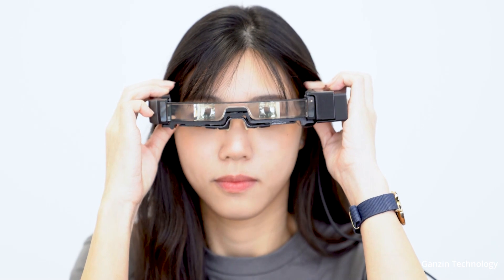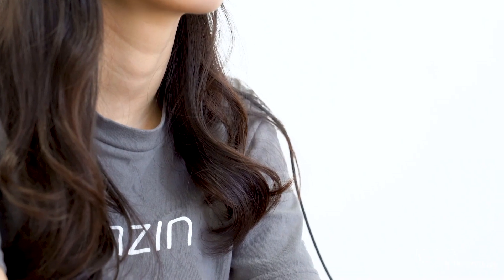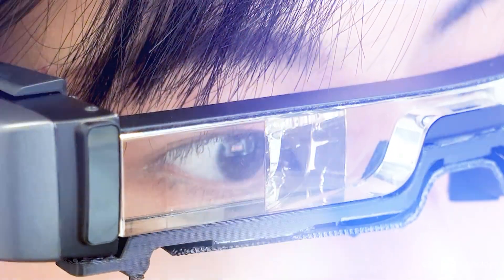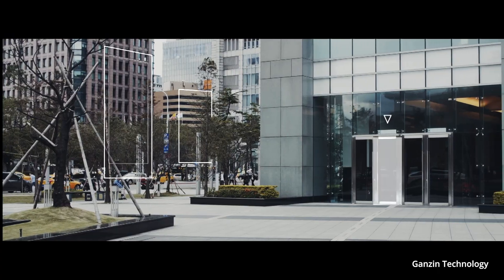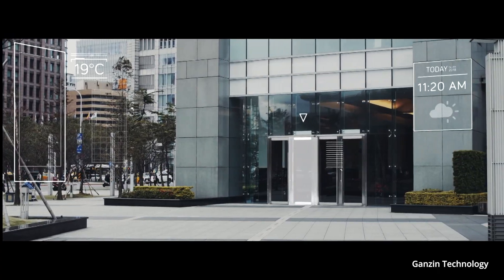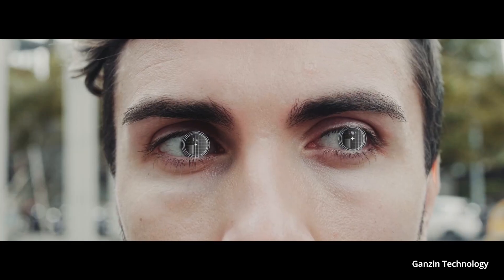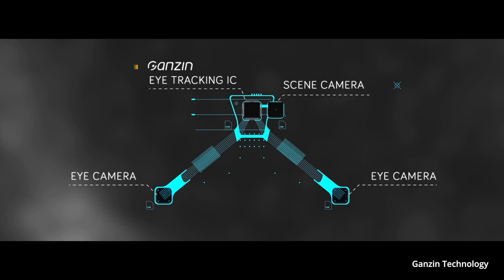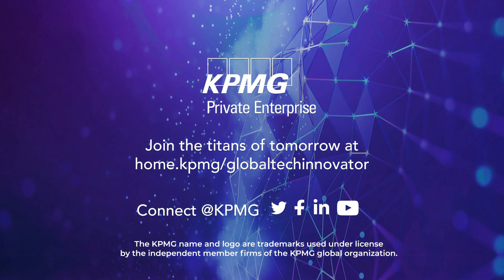Tech Titan: Shao-Yi Chien, Ganzin Technology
Ganzin Technology is introducing accessible and affordable AR glasses with a simplified approach to eye tracking. A large scale eye database facilitated the development of tracking glasses, which require only a single sensor that captures the eye image, enabling wide scale adoption and integration with other devices to be less expensive and cumbersome than the current products available.

Shao-Yi Chien, Founder, Ganzin Technology was a finalist in the KPMG Private Enterprise Global Tech Innovator 2022 competition representing Taiwan.

Supported by KPMG Private Enterprise.